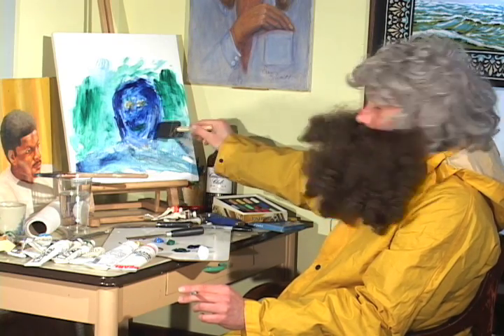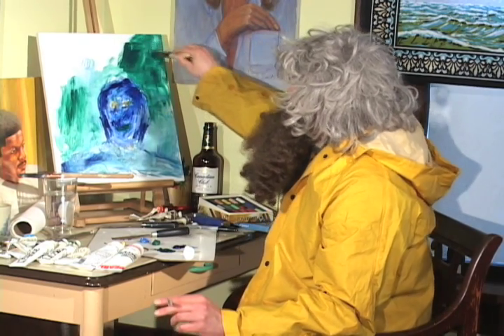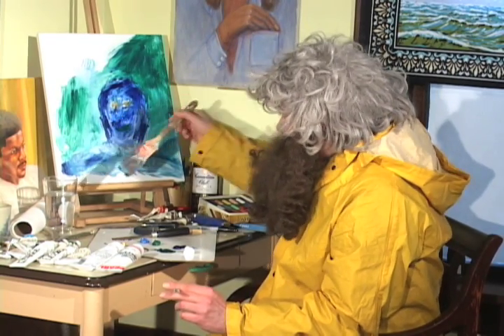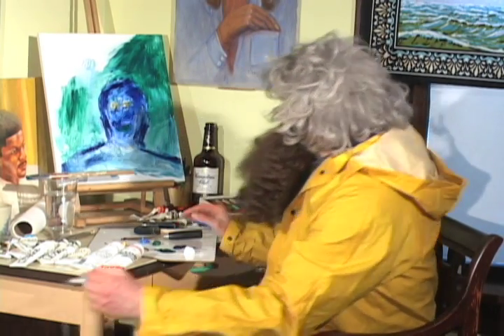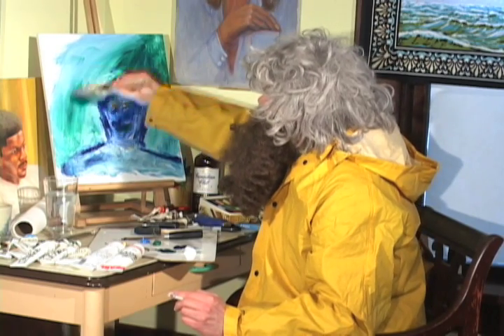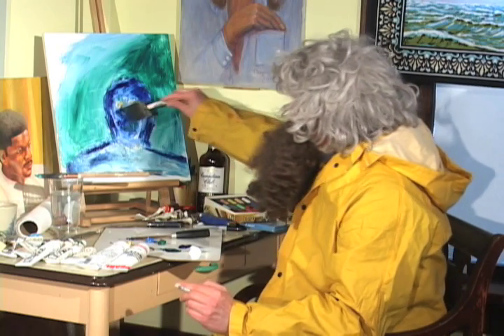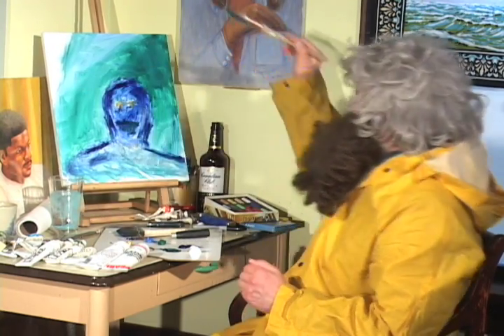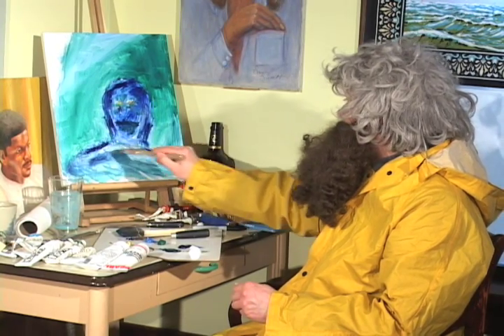Barnicle Bernie Paints "Bigfoot Emerging From the Forest"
Barnicle Bernie is the fisherman who teaches you how to paint. Today he is painting "Bigfoot Emerging From the Forest." Feel free to follow along- and remember. as Bernie says: "work with what you have!"